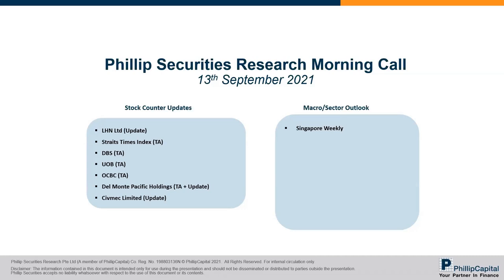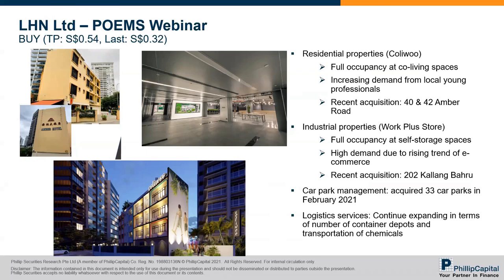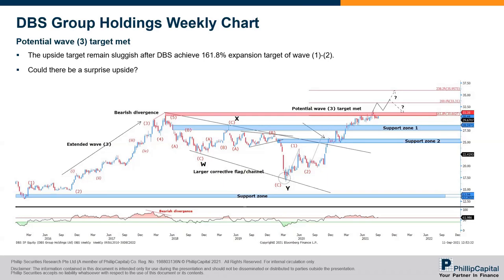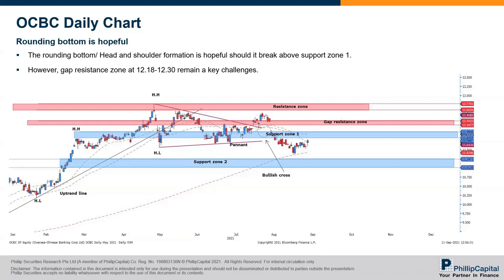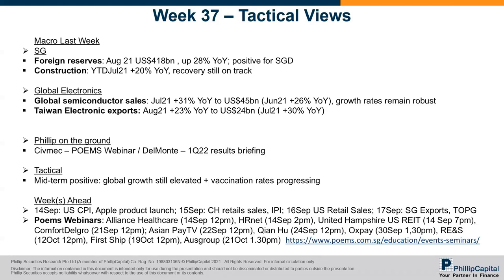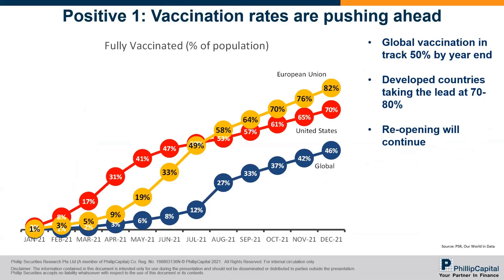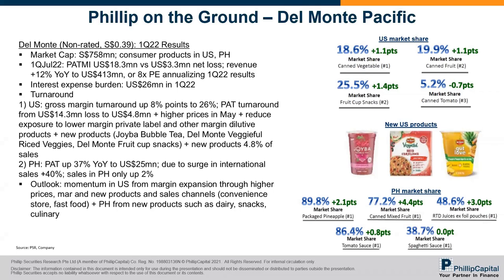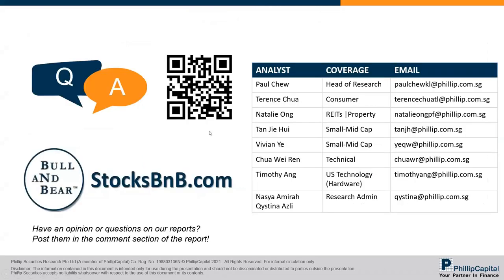Weekly Market Outlook: LHN Ltd, DBS, UOB, OCBC, Straits Times Index, Del Monte, Civmec, SG Weekly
00:18 LHN Limited
07:33 Straits Times Index
10:04 DBS Group Holdings
13:29 United Overseas Banking Corp
18:00 Del Monte Pacific Holdings
20:09 Week 37- Phillip Singapore Weekly
 31:57 Phillip on the ground- CIVMEC
34:43 Phillip on the ground- Del Monte Pacific